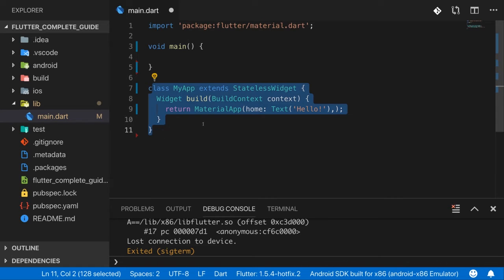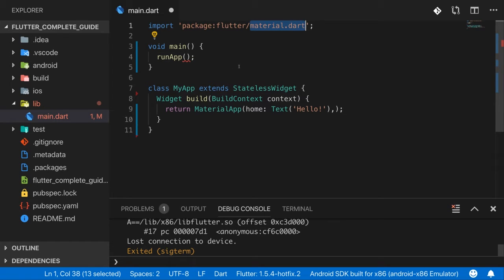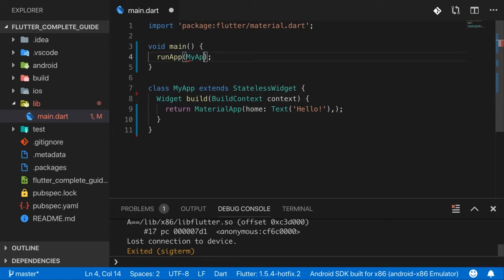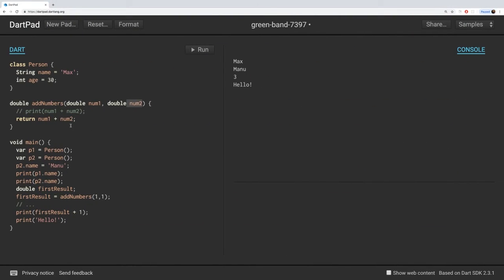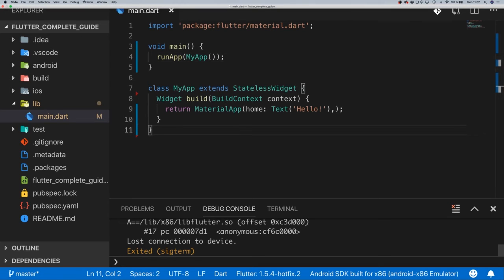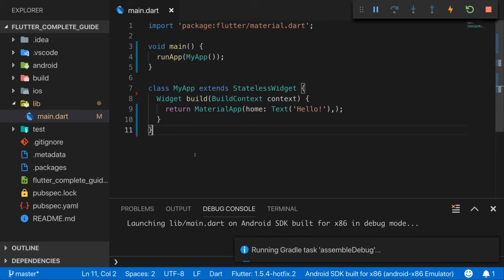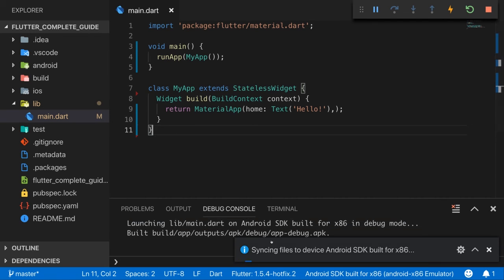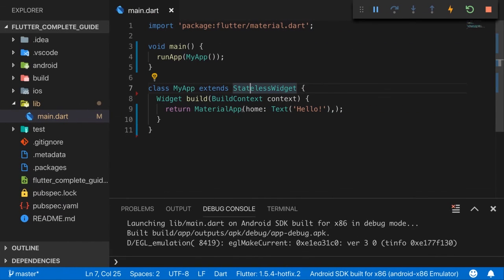11 Running the App on an Emulator